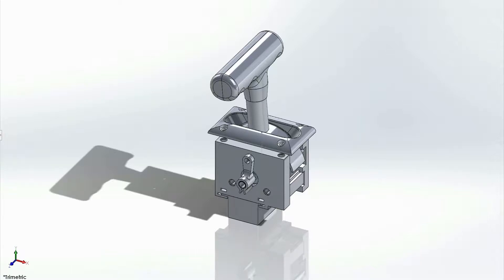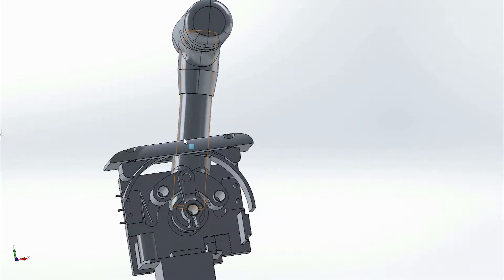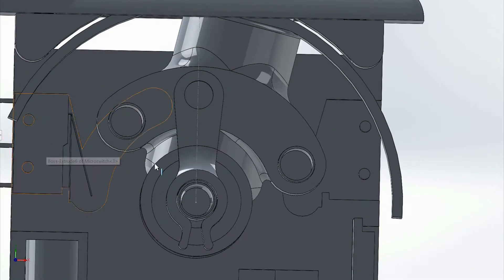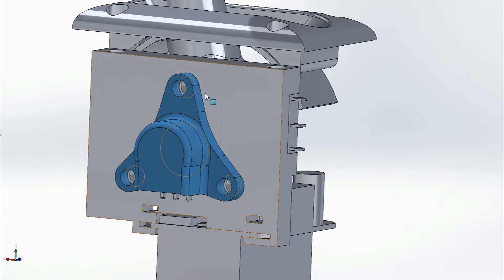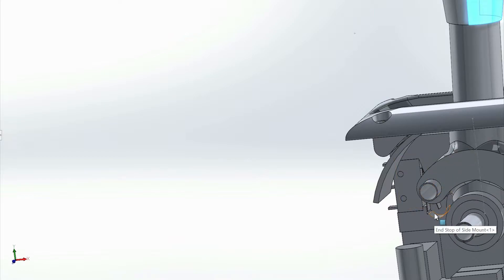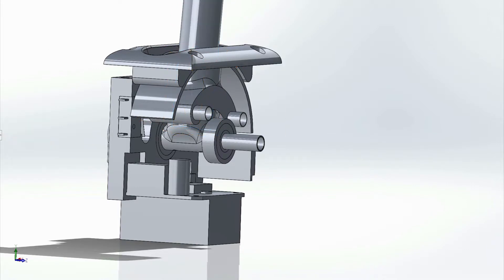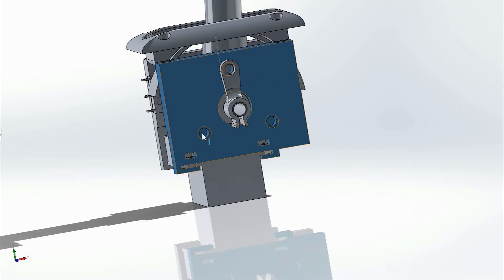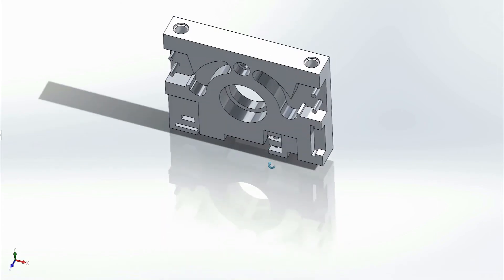Throttle Handle CAD Video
I designed some throttle handles for American Boathead (link below). I watched one of his videos where he tried to control the throttle of some electric inboard trolling motors using electric drill triggers, and that didnt go too good, so i offered to design him some better electronics.

This is a CAD video to show how the files all work together.